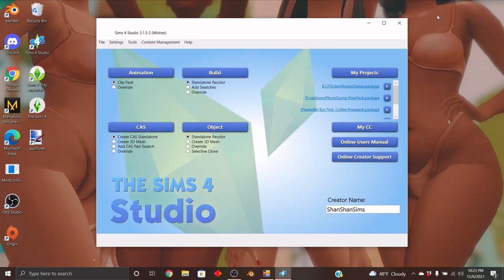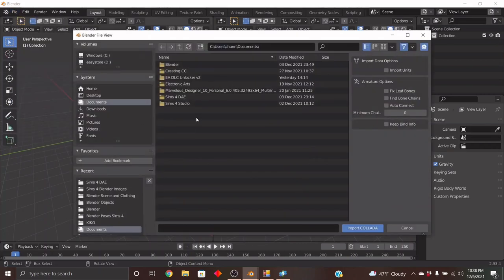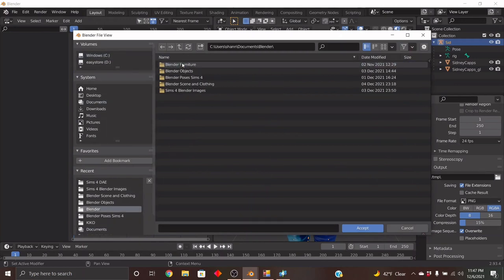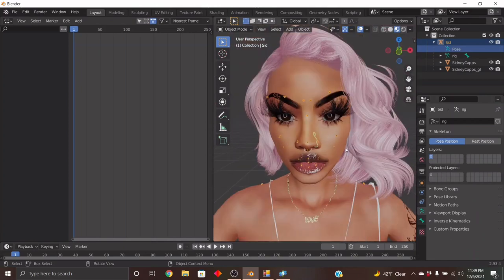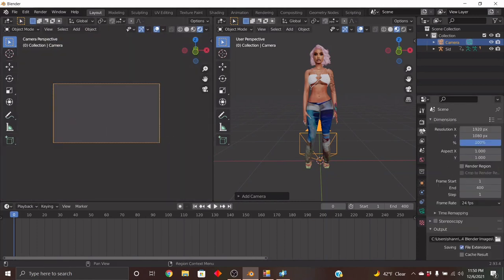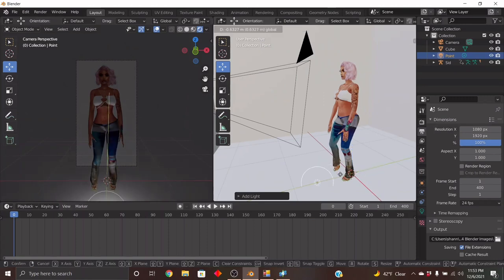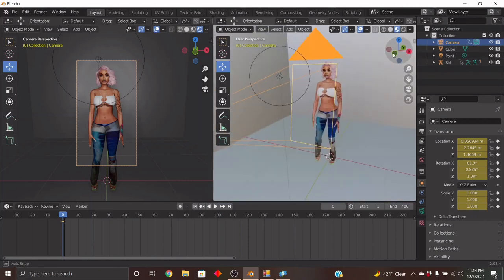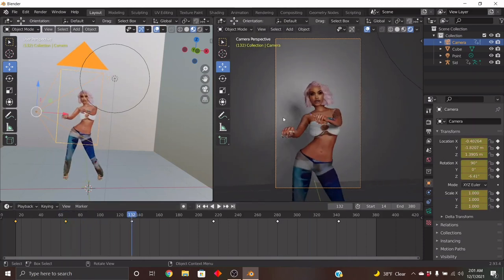blender | the sims 4 : how to render sims 4 animations (2021)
A brief but quick tutorial on how I do my sims 4 animations in Blender 2.93! I do not go into dept of what you need to download pertaining to blender but anywho👇🏽

PLEASE PLEASE PLEASE!

I ADVISE YOU TO WATCH HIGH-QUALITY BLENDER TUTORIALS ON THE SIMS 4 *BEFORE* WATCHING THIS VIDEO!!!

ALSO LEARN ABOUT BLENDERS *HOT KEYS*

Sims 4 Ripper

Follow my sims Tiktok💙

⏱️TIME STAMPS⏱️
00:00 Intro
00:11 What you need
01:58 Entering Blender 2.93
03:29 Changing your "Output Properties" and Why
05:14 Eevee Settings
06:11 Appending your animation into Blender
07:02 Changing your timestamp length of the animation
07:50 Setting up your camera
09:11 Setting up your scene
11:37 How to lock and move camera
14:15 Outro

I do NOT share my CC Folder so please do not ask!!